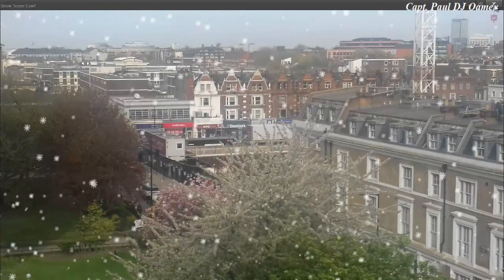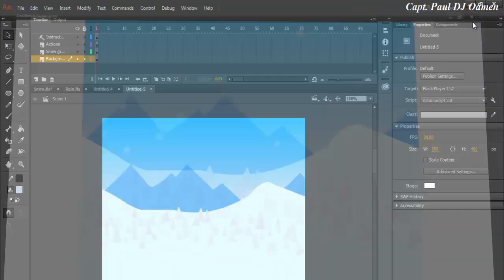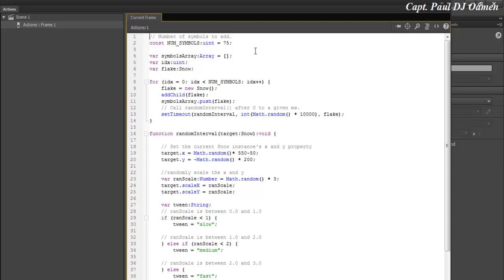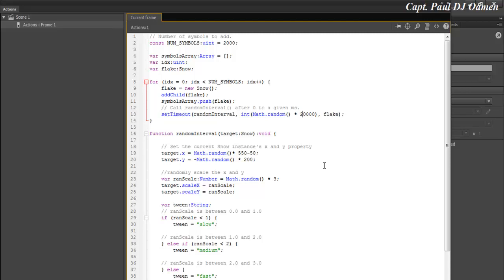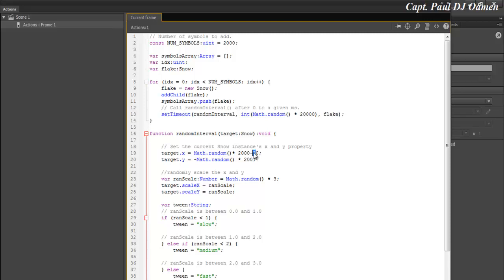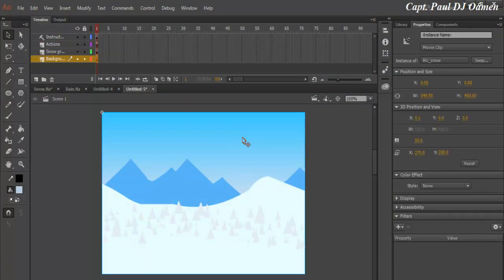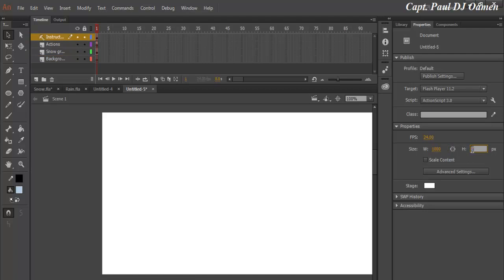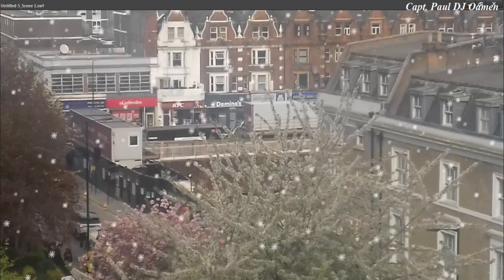How to Animate Snow Fall in Animate CC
How to Animate Snow Falls in Animate CC with Actionscript